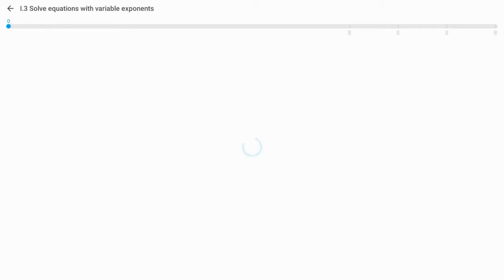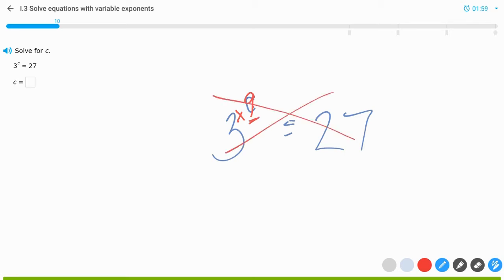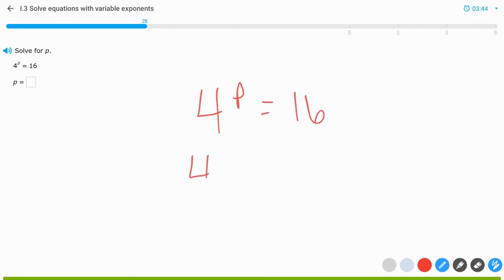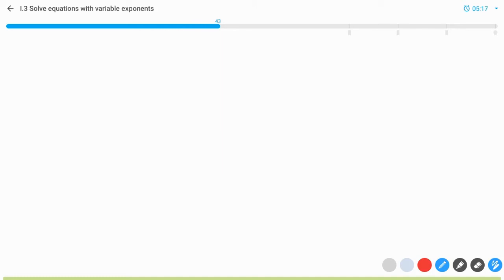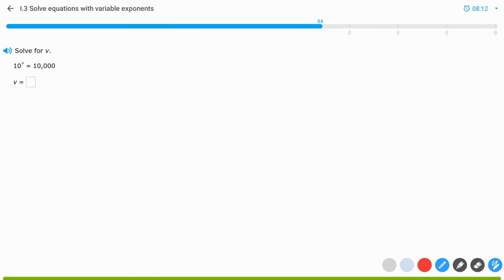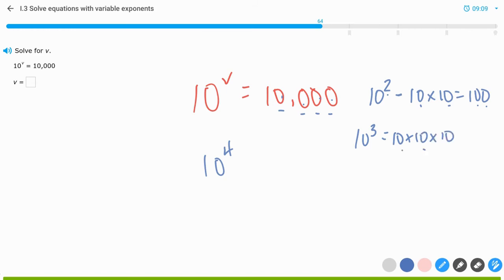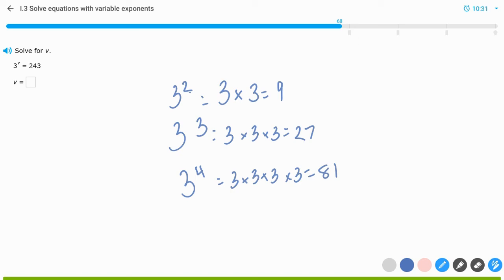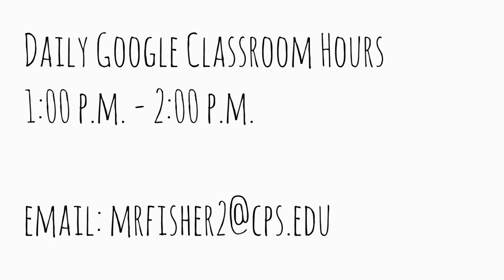Mr. Fisher's School House - IXL - 7th - I.3 - Solve Equations with Variable Exponents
Created for my students!